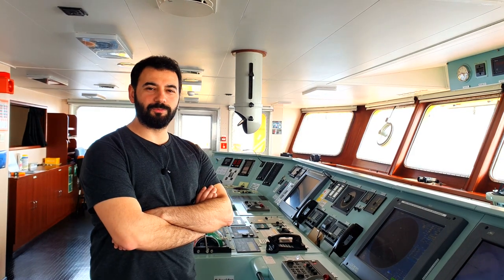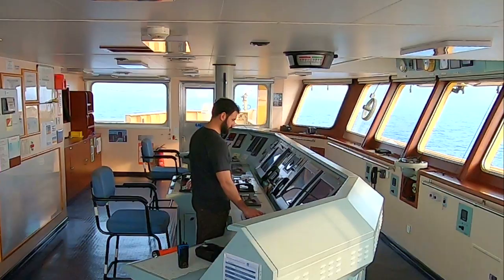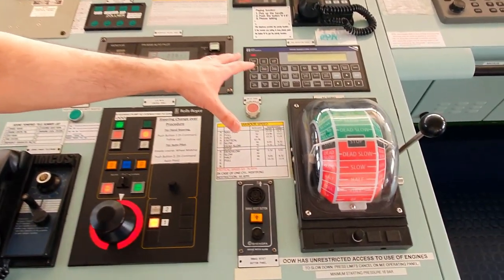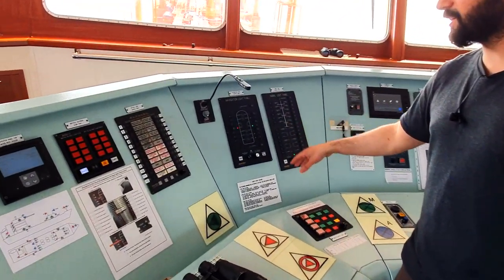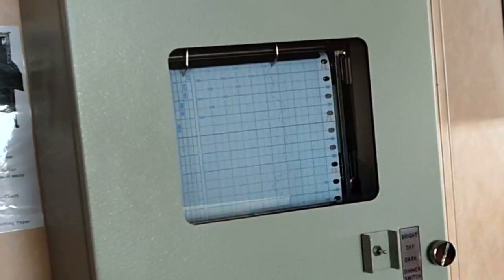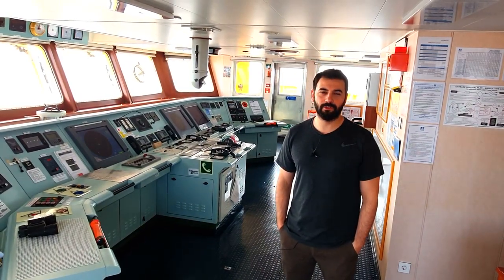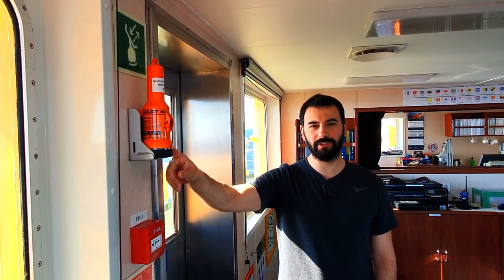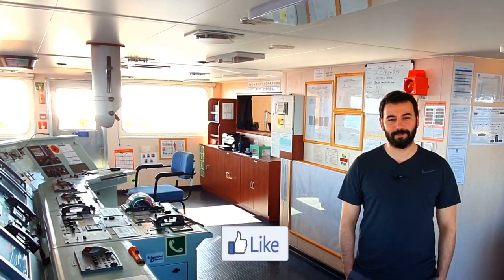TOUR OF A SHIP - NAVIGATION BRIDGE - ON LPG TANKER WITH CHIEF OFFICER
In this video Chief Officer made a presentation of Navigation Bridge of a Ship and explain all the equipment and function for all means of navigation equipment. This ship is a LPG (Liquefied Petroleum Gas) Tanker, able to transport 21.000 M3 of liquid Gas all around the world, including Ethane/Ethylene, Butane, Propane, Ammonia, etc.

Best regards to all Seafarers around the world and all your families!

Day in life as Second Engineer [English subtitle]

P.S.: All my next videos are going to be only in English Language.